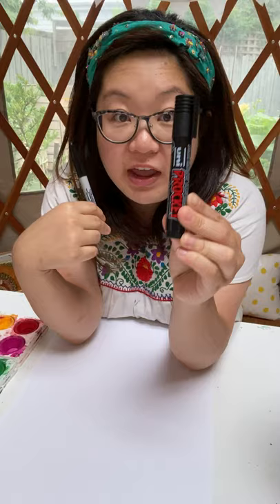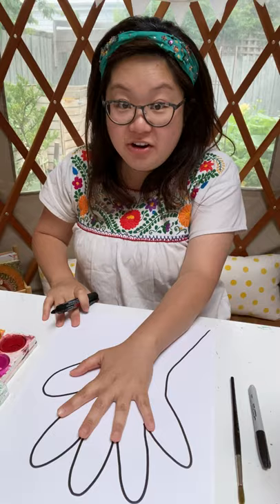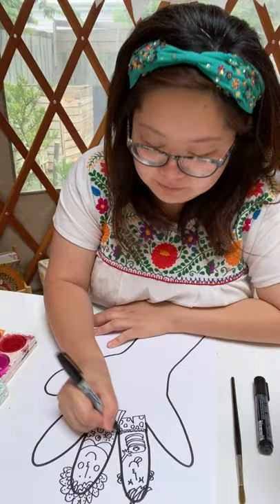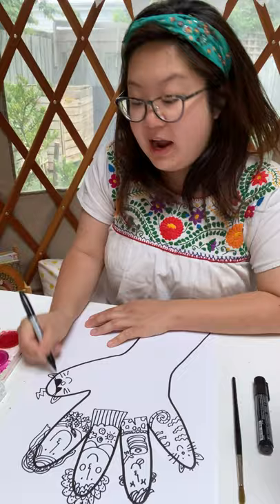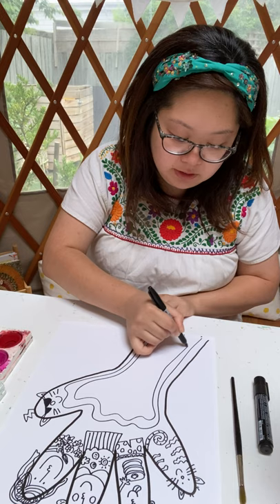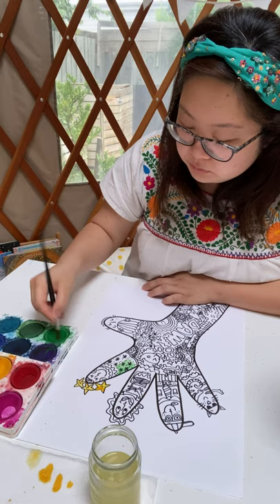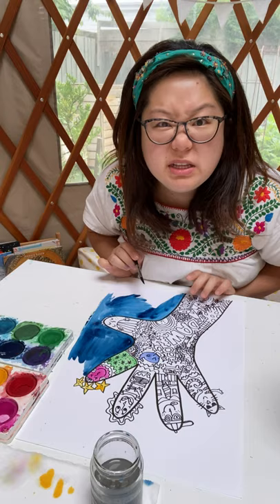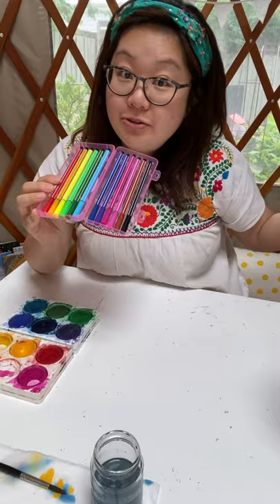Online Art Class with Dawn Tan Little Art Yurt | TOT: HOT OR NOT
Funny Finger Family Drawing Fun!

Join along as Dawn Tan from The Little Art Yurt shows you how to create a colourful drawing using your very useful hand/arm, paints and markers!

Materials needed:

A good paintbrush + water pot and paper towel
Watercolour or Poster Paints
A broad marker and a thin marker.
Heavyweight painting paper
Your arm!

All art materials seen in the video can be bought from Dawn's online store You can also follow Dawn's work on Instagram

Thanks!
Joyce